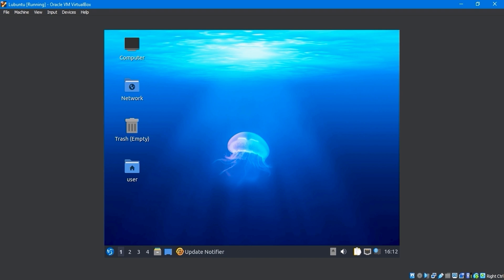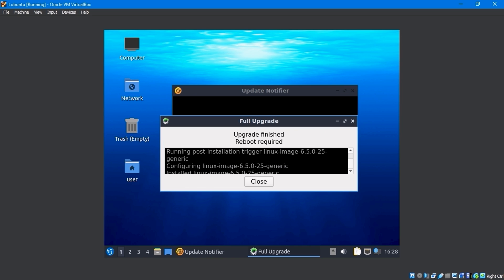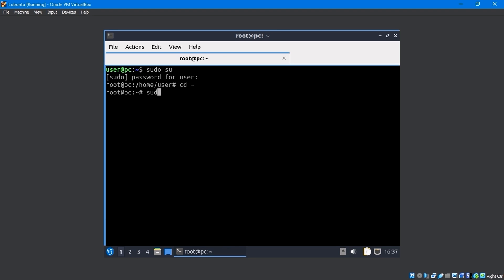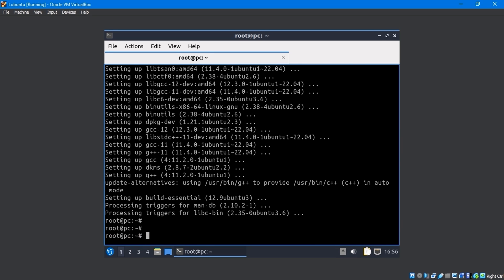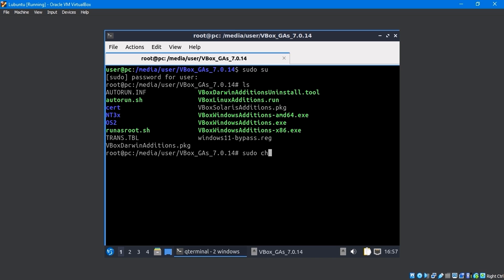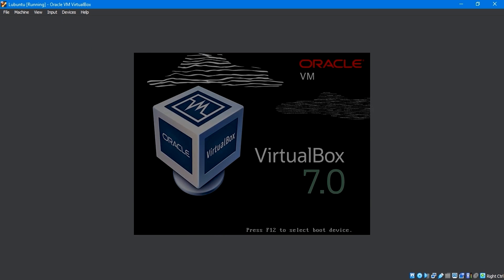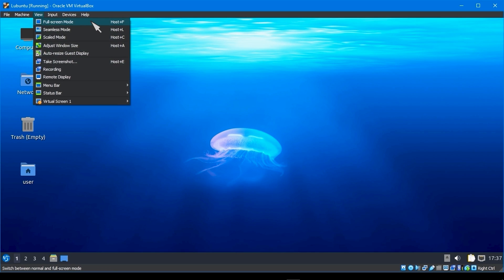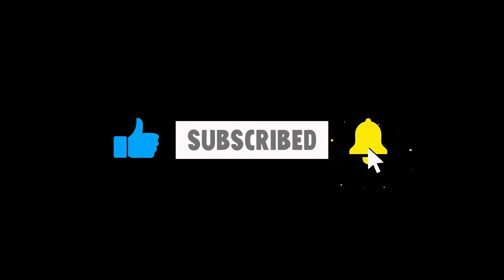How to Make Lubuntu 22.04.4 Full Screen in VirtualBox | Install Guest Additions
Learn how to make Lubuntu 22.04.4 full screen in VirtualBox by installing Guest Additions. Follow these simple steps for a seamless virtual experience!